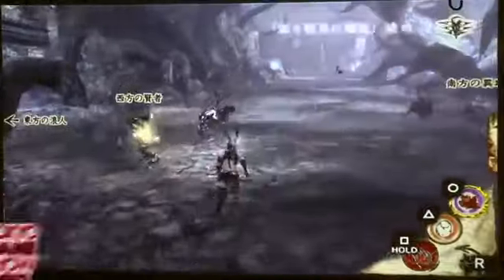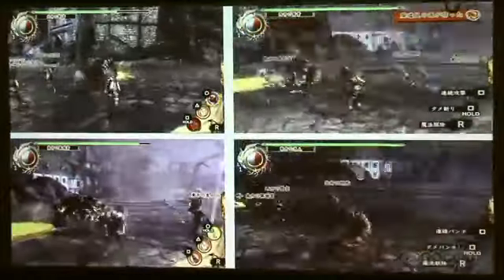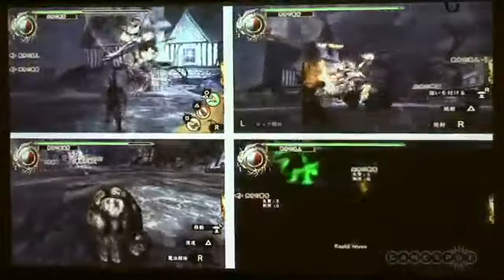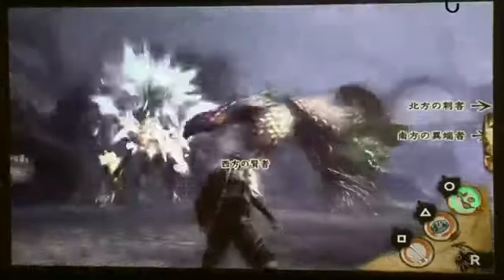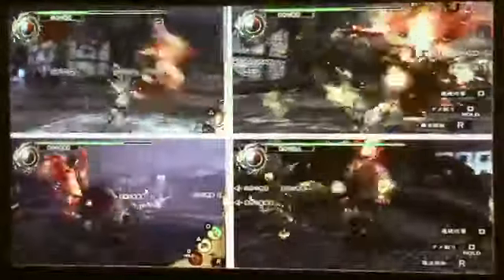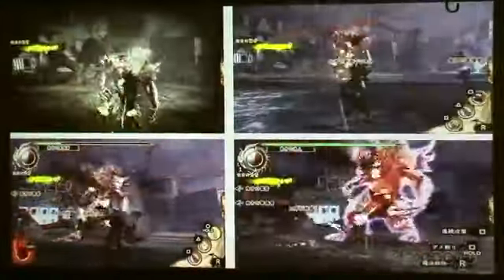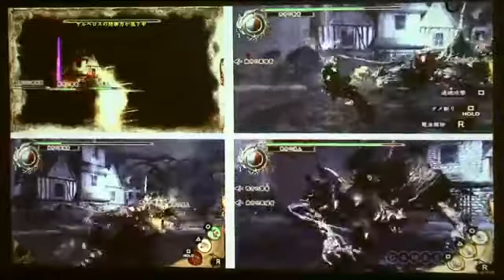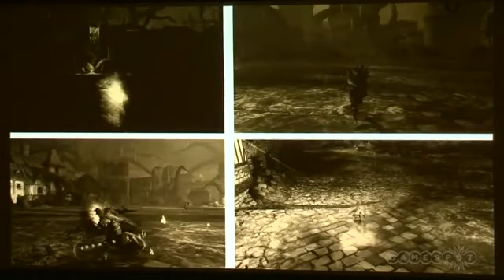Soul Sacrifice Extended Gameplay Demo